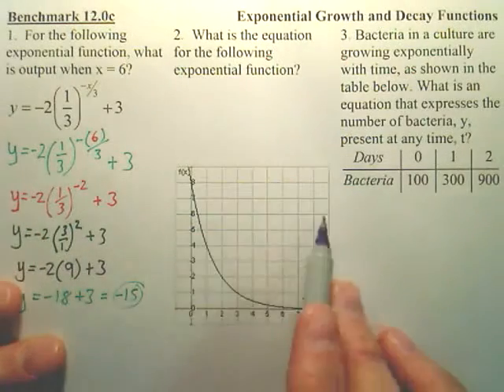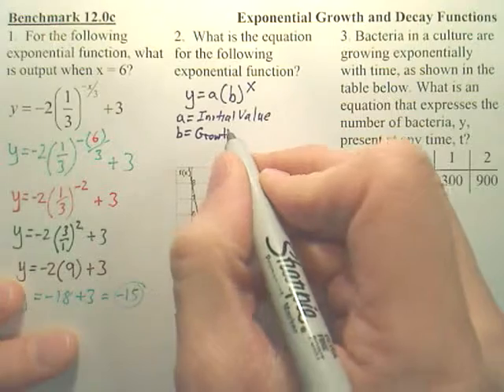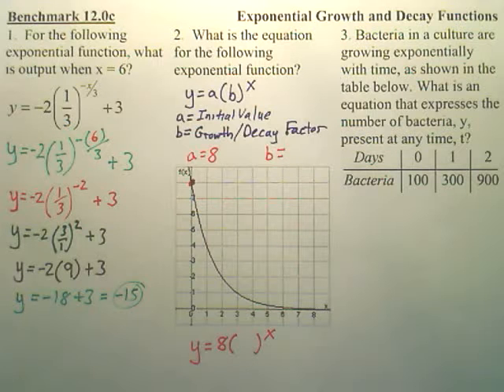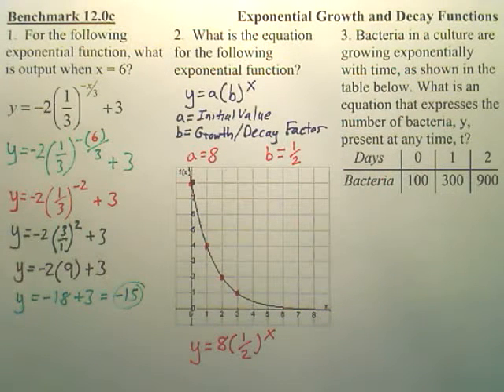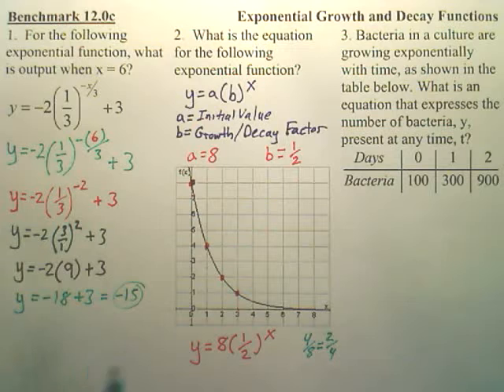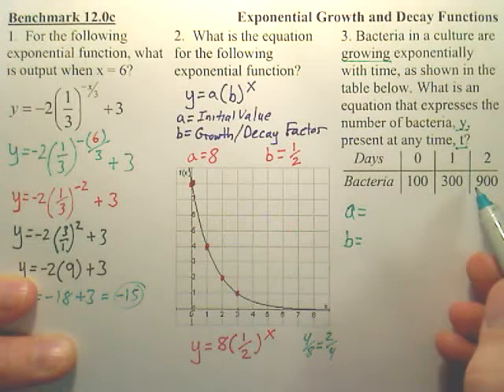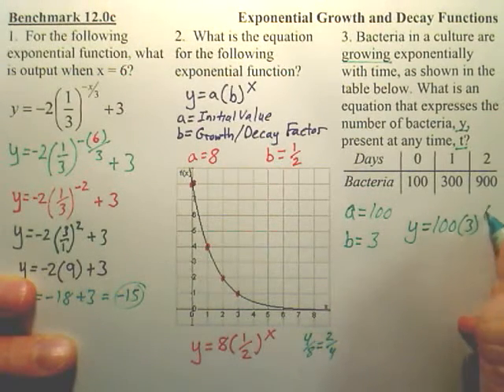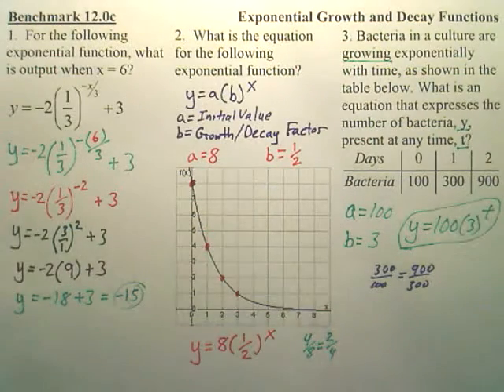alg 2 benchmark12c p2